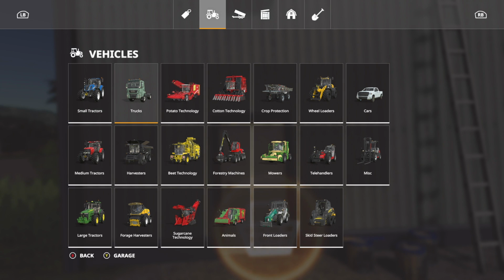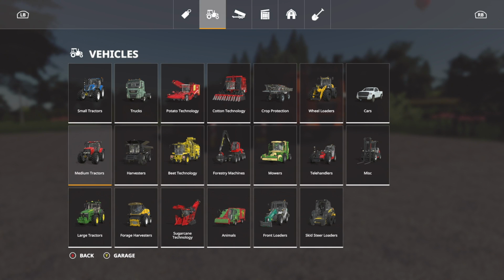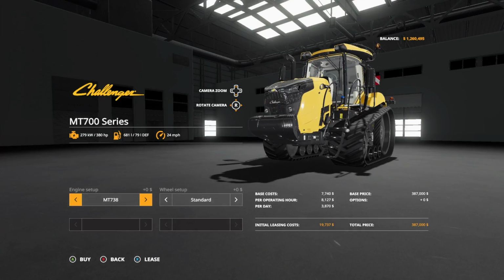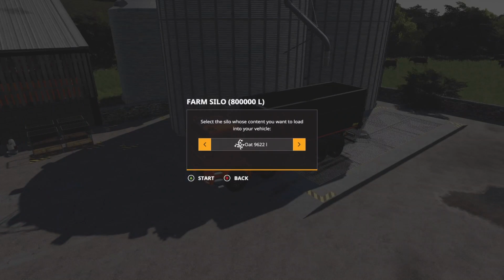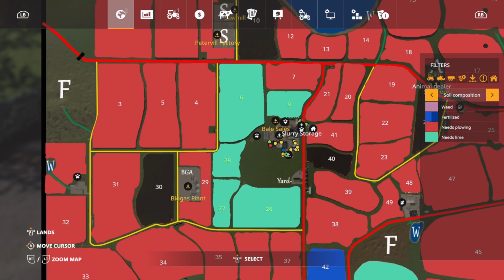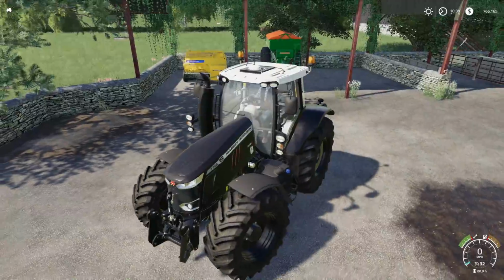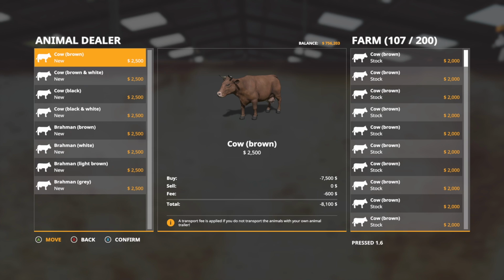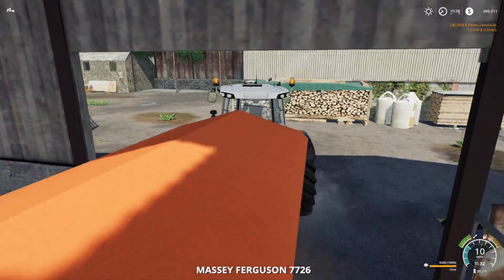WAS CHALLENGER THE RIGHT CHOICE? | PeterVill FS19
Was The Challenger 700 The Right Choice?

PeterVill Episode 14, Let's Play Farming Simulator 19

Consoles

Editing Computer